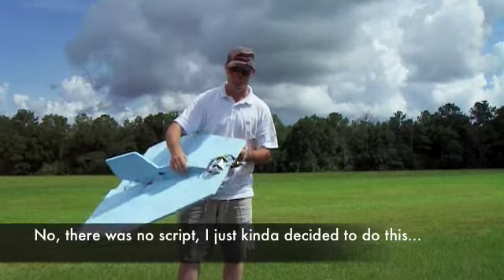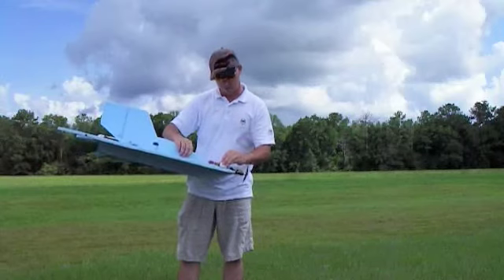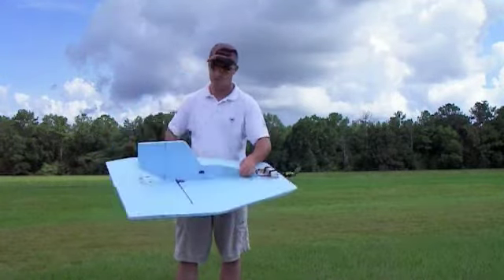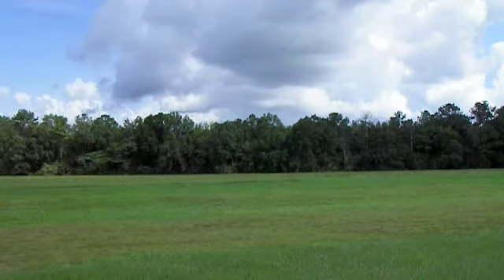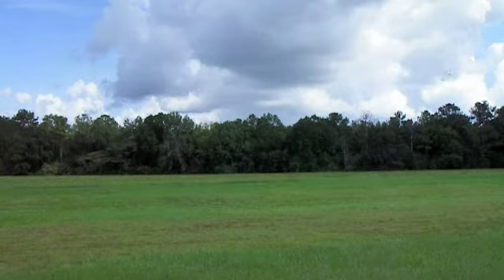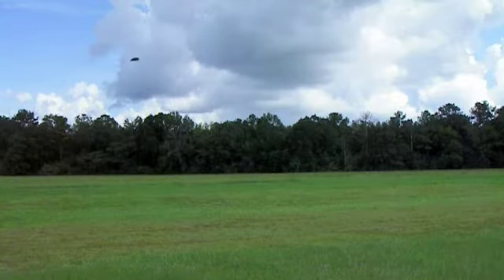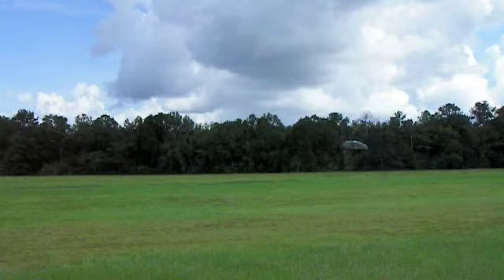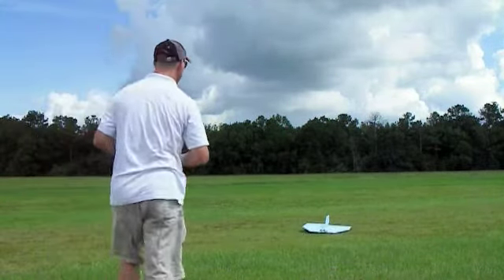Old Blue Eye Demo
People wanted to know what I was using for my aerial video platform.